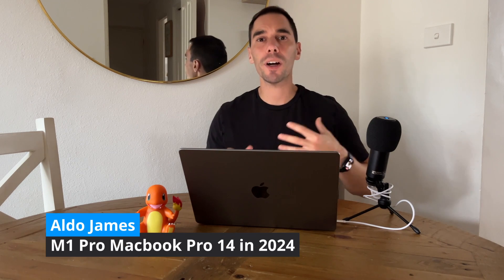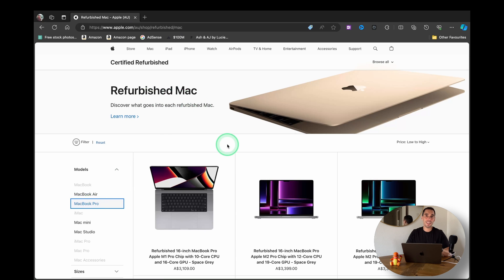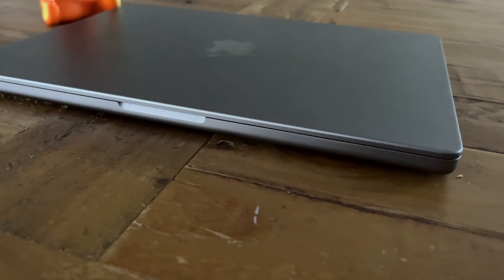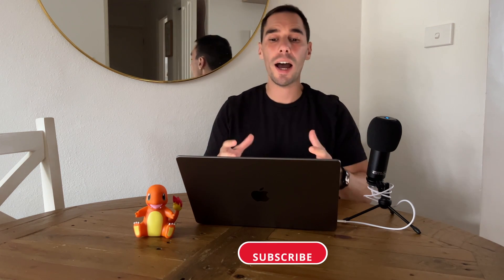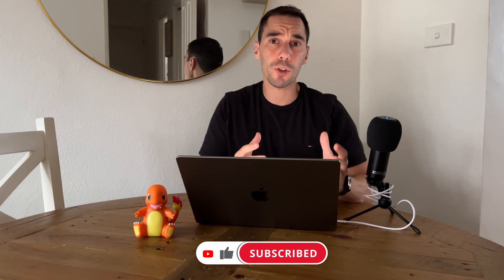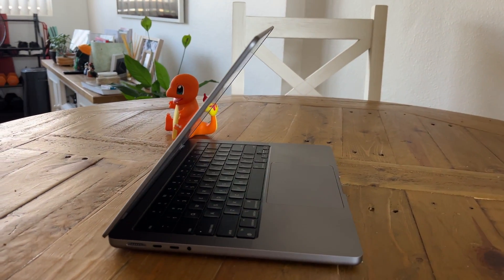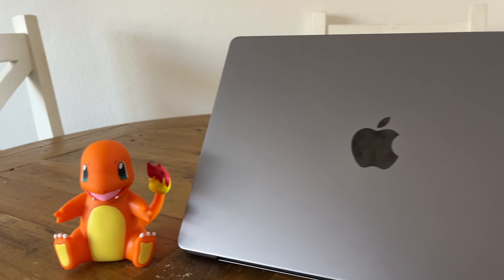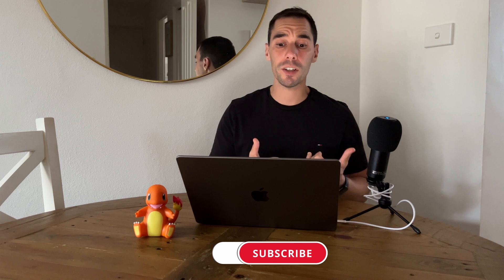Refurbished 14” M1 Pro Macbook in 2024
Join me as I share my experience upgrading to the refurbished 2021 M1 MacBook Pro 14-inch model in 2024. Discover why I chose this device over the brand new M3, focusing on the value for money aspect.

Timestamps
0:00 Intro
0:22 Why I bought an M1 Pro instead of M3
1:36 Comparing it to my 2017 15” MacBook Pro
1:58 Performance when video editing (not benchmarks)
2:42 Battery life improvements
3:08 Design
4:15 Standout Features
5:24 A note about buying refurbished
6:15 Overall thoughts
6:40 Would I recommend the M1 Pro in 2024?